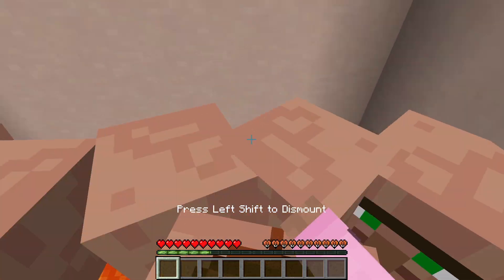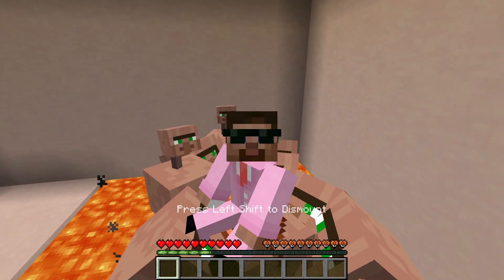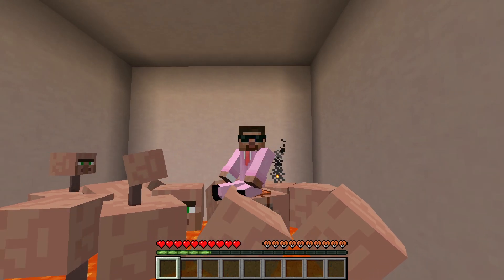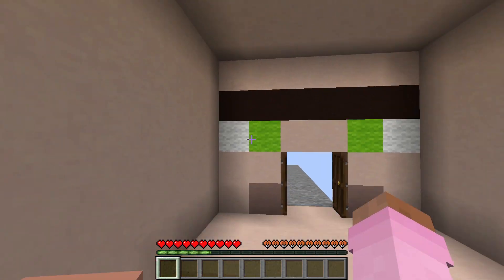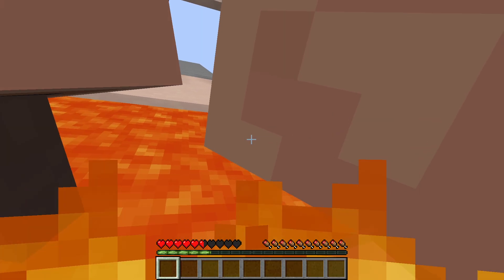don't enter this house...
so funny xD